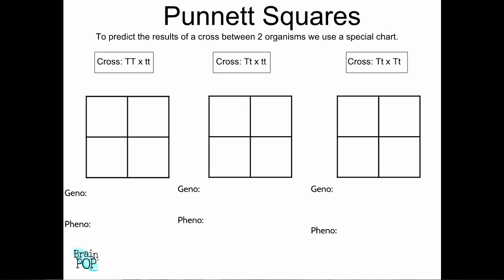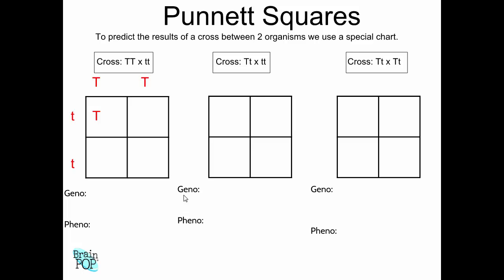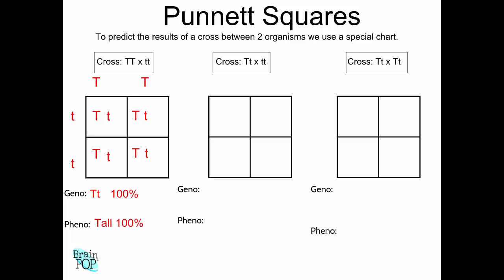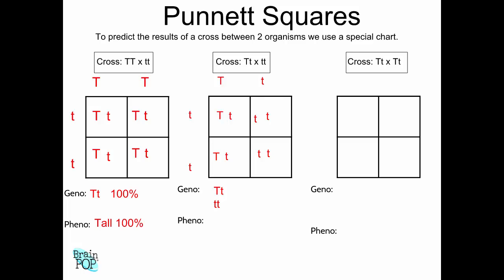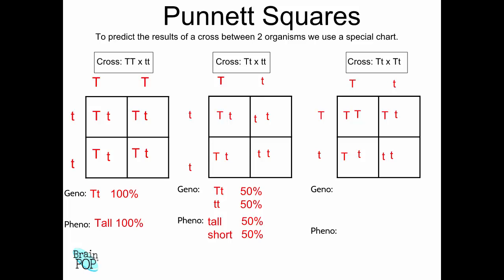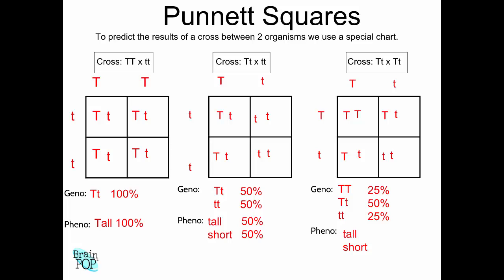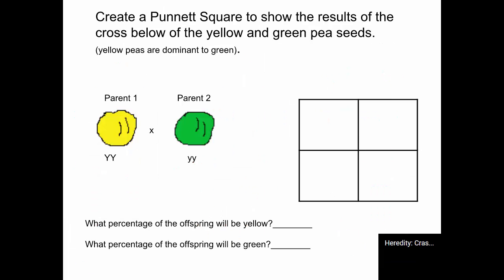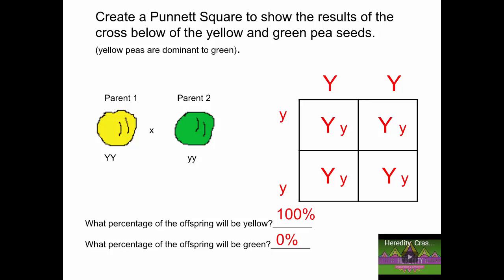Sci 7 - Genetics - Punnett Squares